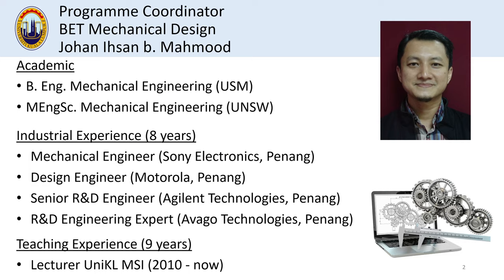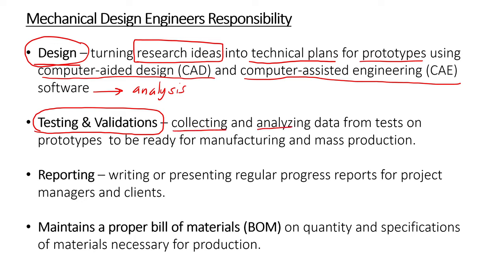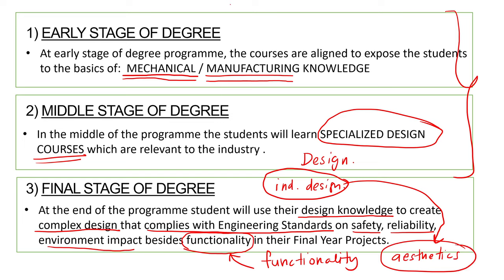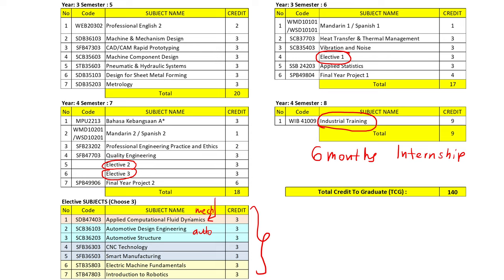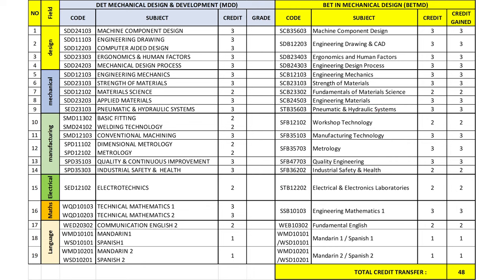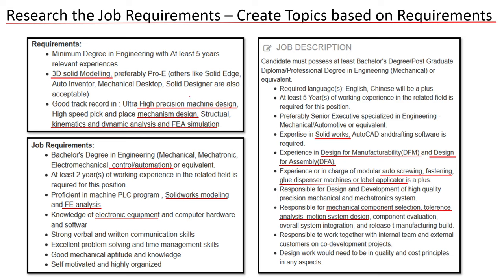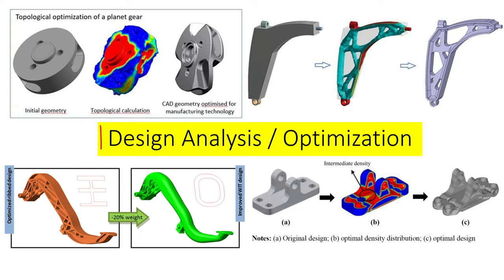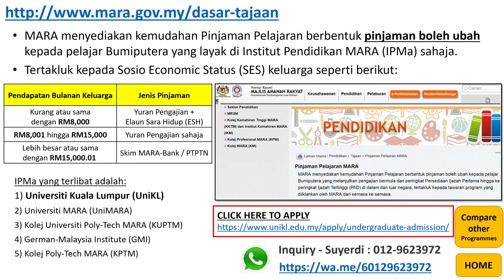Introduction to BET Mechanical Design